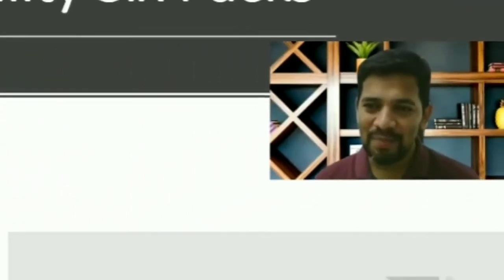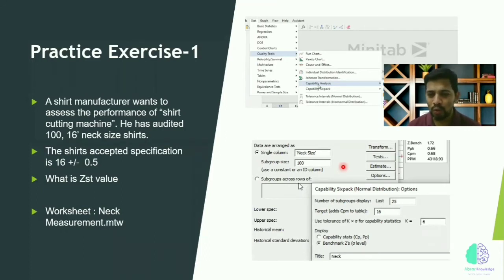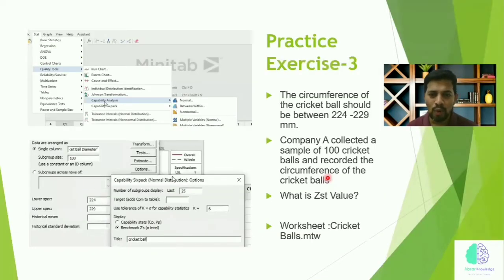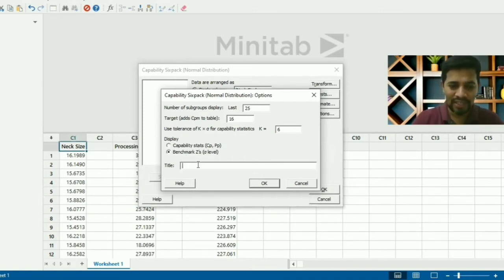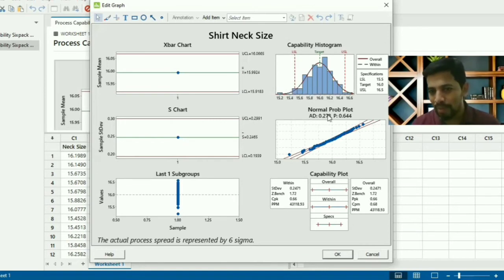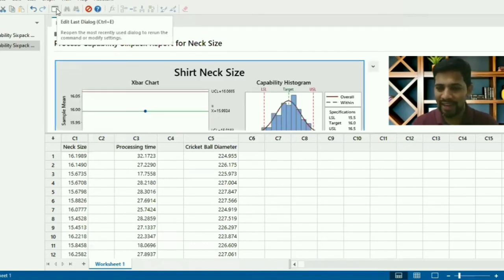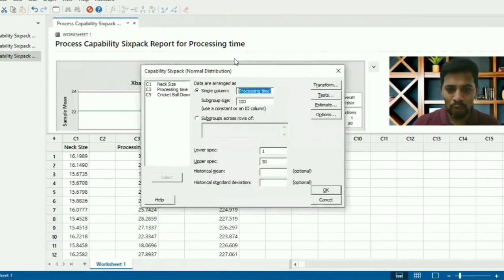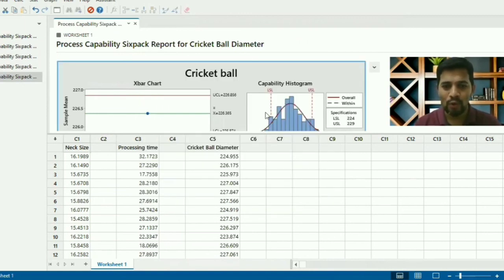MiniTab SixPack Process Capability Analysis (Normal) |,with 3 Practical Example | Zbench, Zst, Zlt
@Abrar Knowledge brings one more interesting topic  (# 31 lesson) which is very critical factor to determine the process health, i,e Perfomance (Z) and here in this video along with Cp and Cpk, you will also learn "Short Term Performance and Long Term Performance" shortly Known as Zst (Zbench Sigma) and Zlt

Navigations
Minitab -- Stat --Quality Tools -- Capability Analysis (@Normal Cp, Cpk)
Minitab -- Stat --Quality Tools -- Capability Sixpack (Z bench, Cp, cpk,